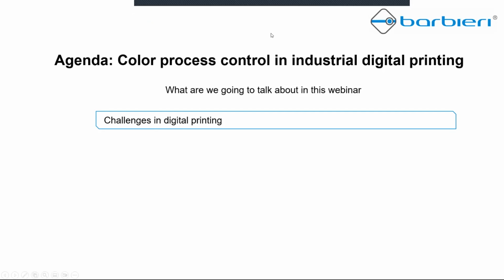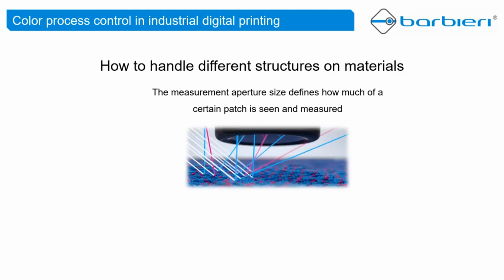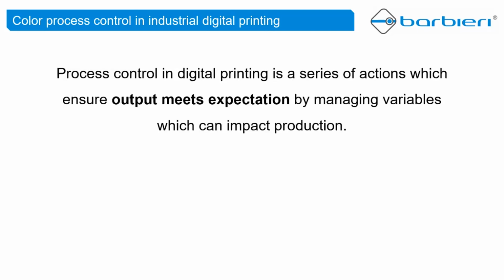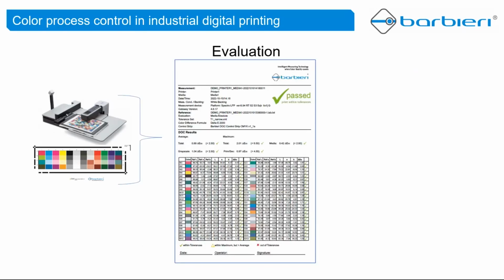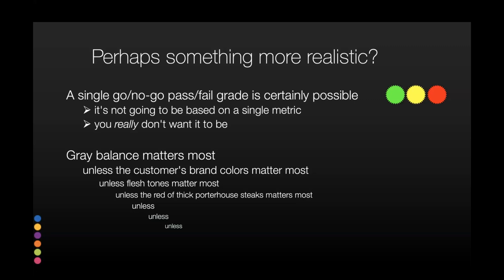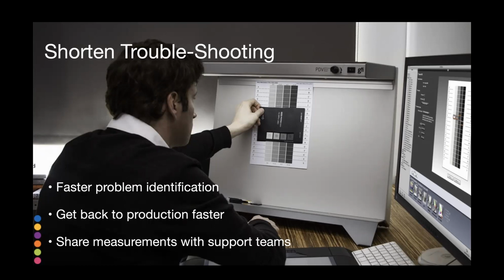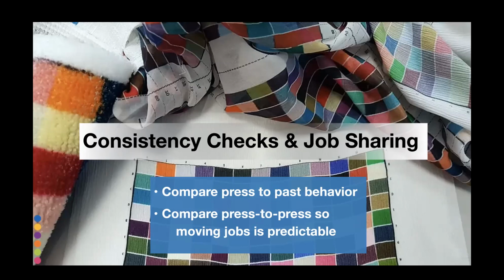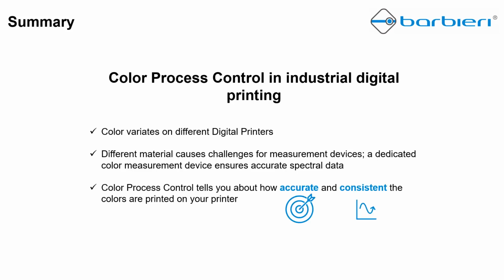Webinar - Process Control in Industrial Digital Printing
Learn about fundamentals of process control and best practices from the industry.
Color process control is a key task in nowadays industrial printing operations. Spectral data and thereof the obtaining of it is an important step in the process. In this webinar we shine a light on the fundamentals as well as showcase some best practices together with Steve Upton from Chromix.
01:17 Viktor Lazzeri, Barbieri electronic
15:16 Steve Upton, Chromix